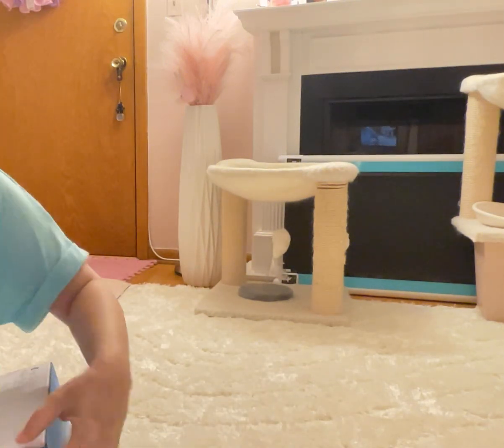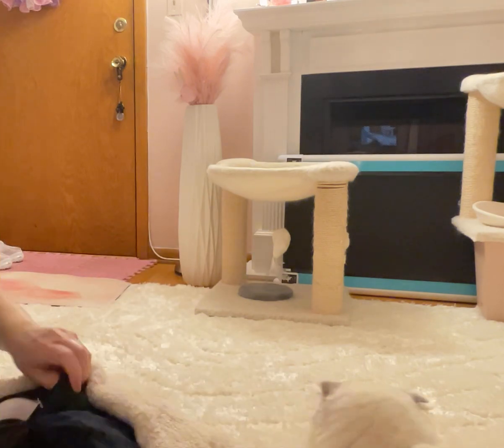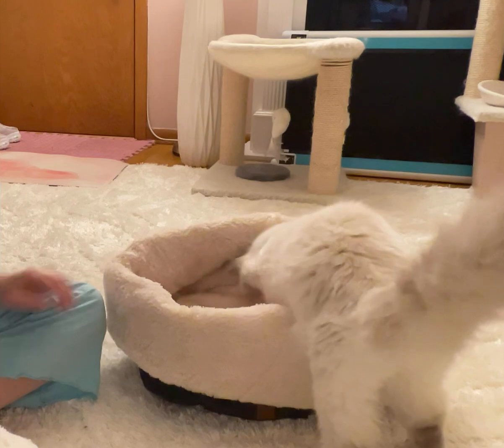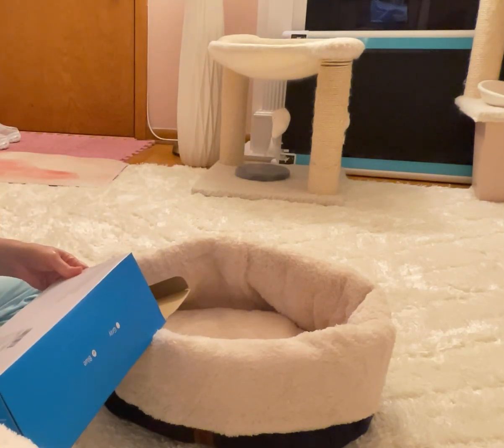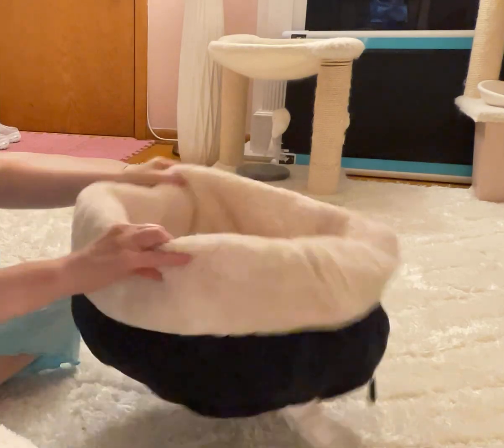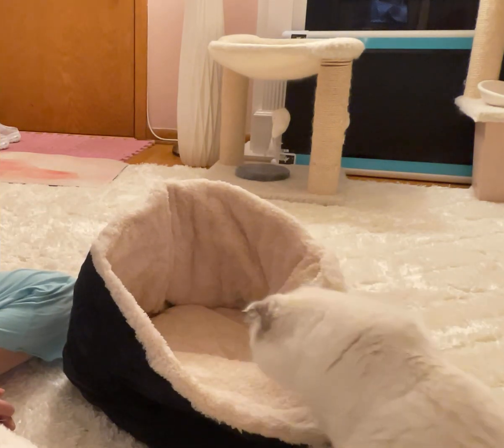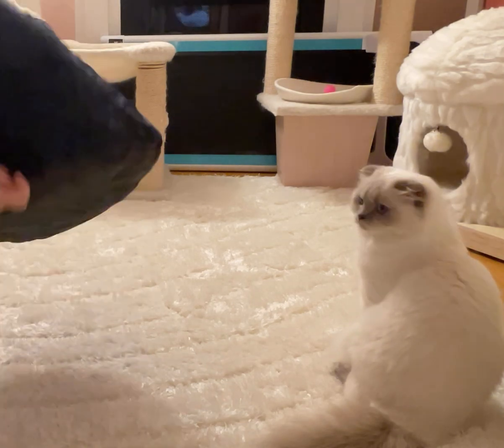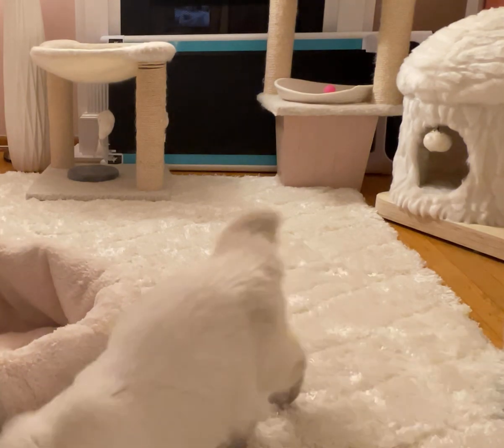PETACE SELF WARMING CAT BED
/ livevisionz

🔴 For Legal Purposes:
All info should not be used in Lieu of a Dr or any other Professional.   General Readings are just that General.
This is not a personal reading & should not be taken as such.